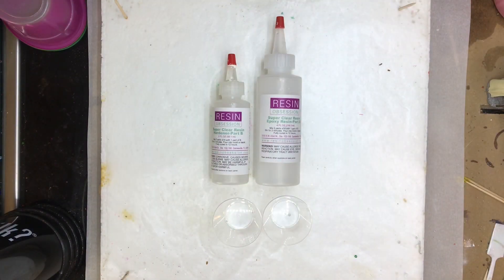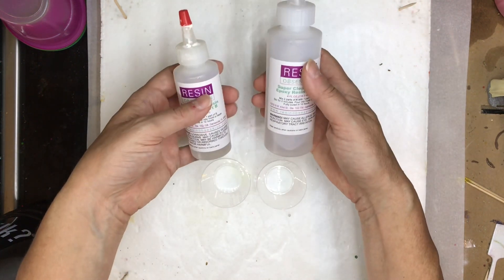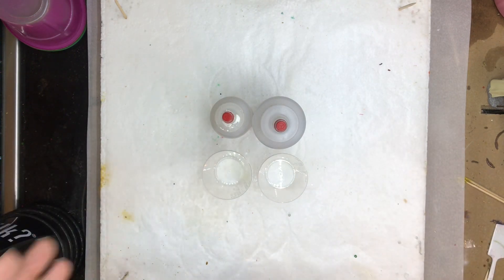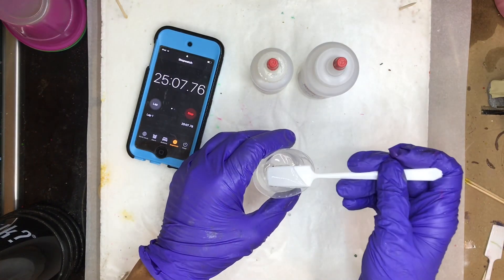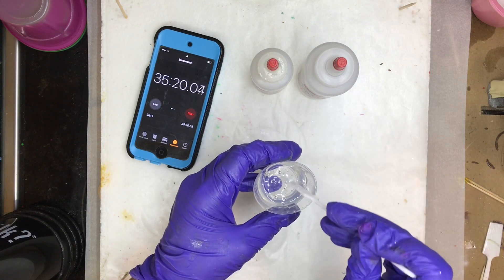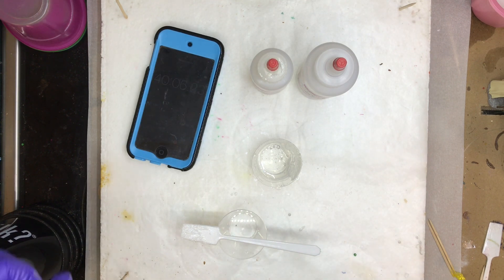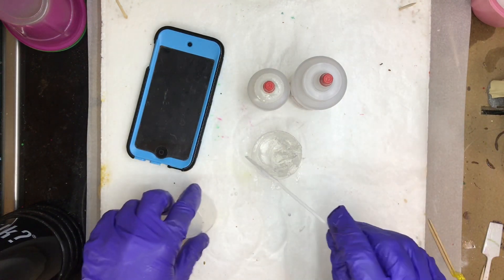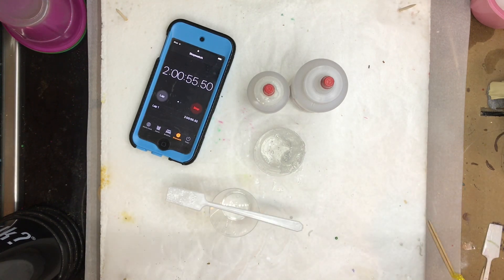What is resin gel time?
Learn --
*What resin gel time means
*Why is resin gel time important?
*What does the resin gel phase look like?
*What you should know about applying more resin to resin already in the gel phase?
*What's the best way to know a resin's gel time?

Want written directions for this video?  No problem!